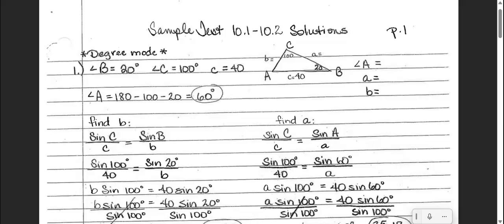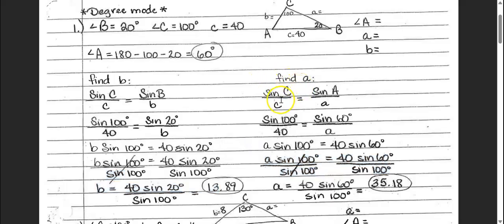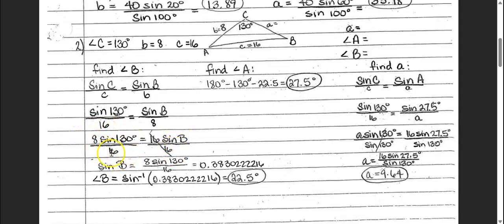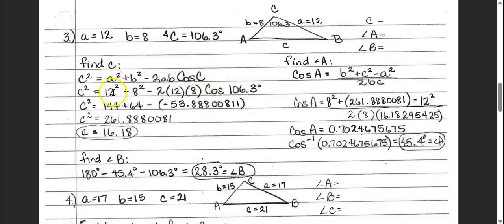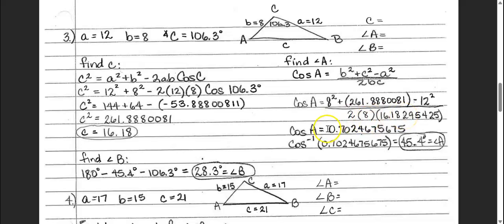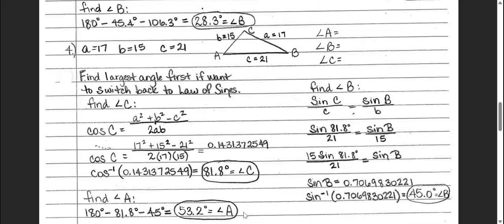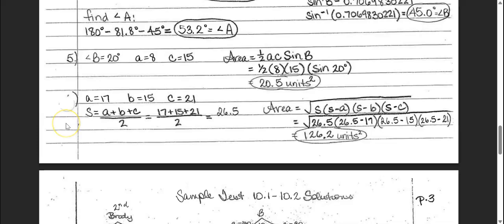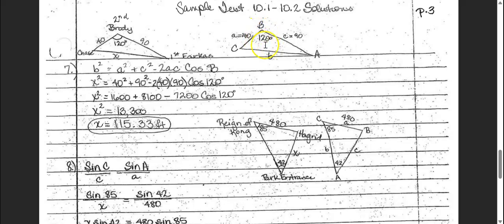Alg 3 Sample Test 10.1-10.2:1-7